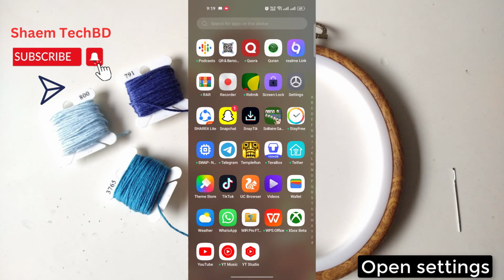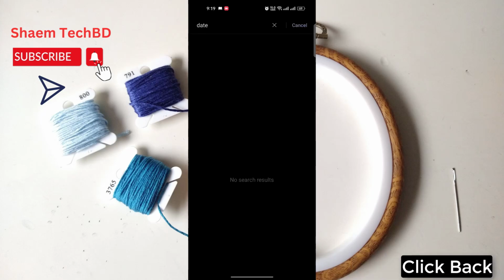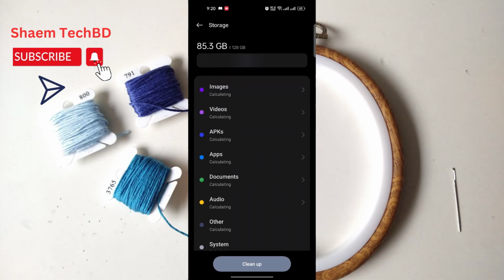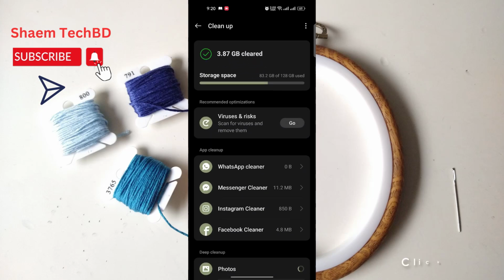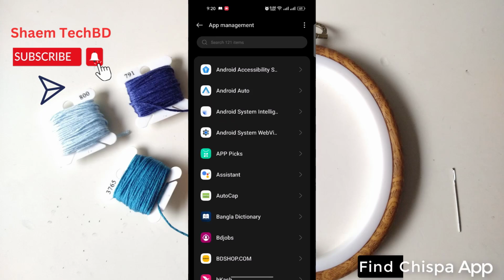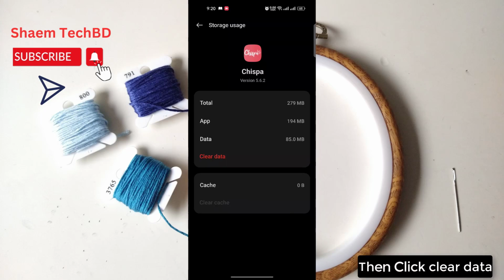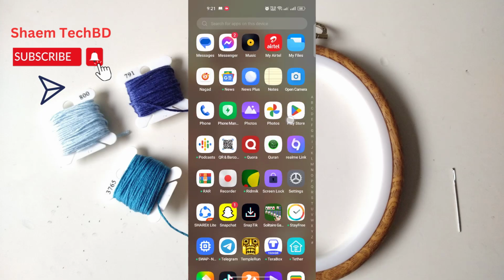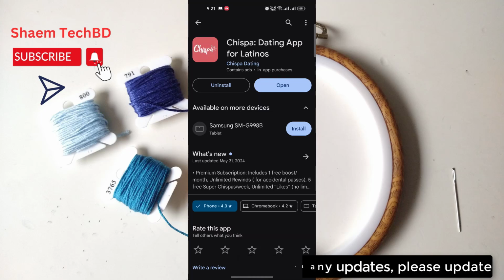How to Fix Chispa App Very Glitchy in Android After New Updates